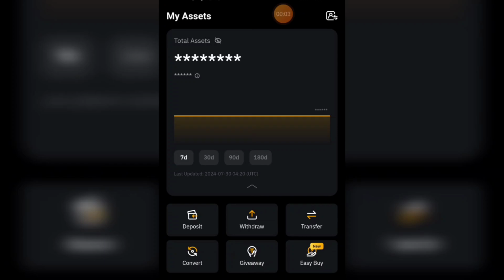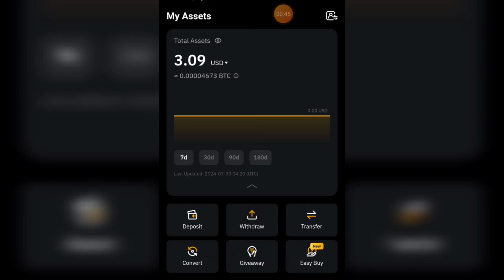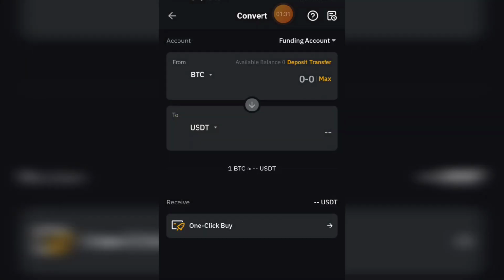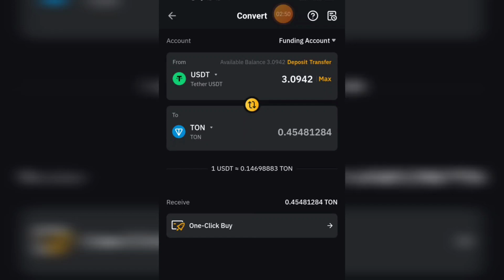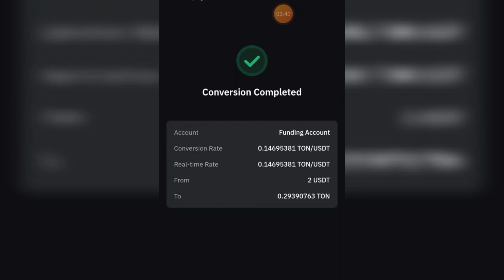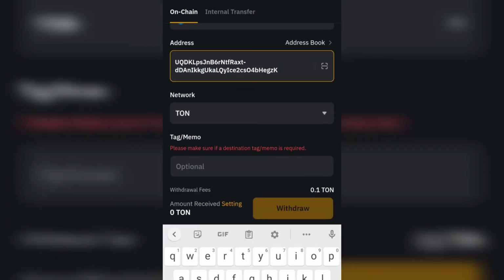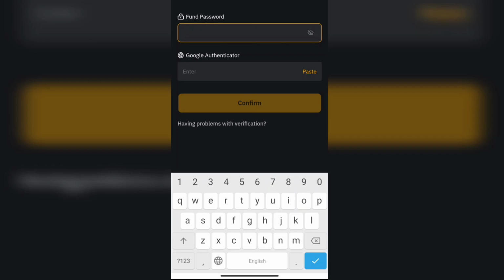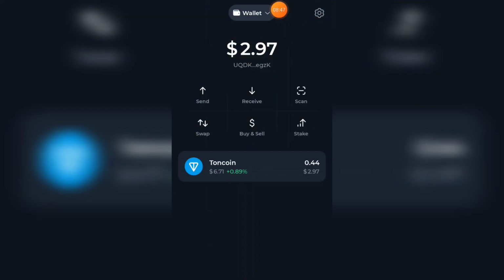How to buy gas fee for all your Crypto Airdrops || Gas fee for Avacoin, memeFi, Hamster Kombat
Learn the full guide on how to buy gas fee for all your airdrops.